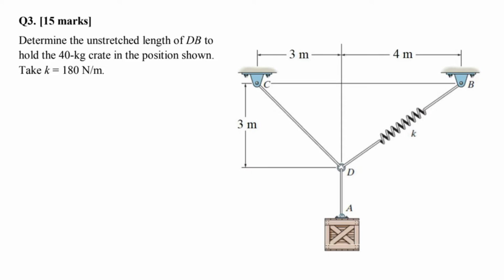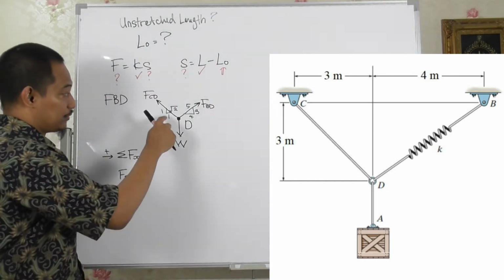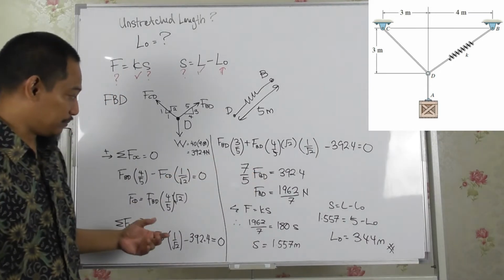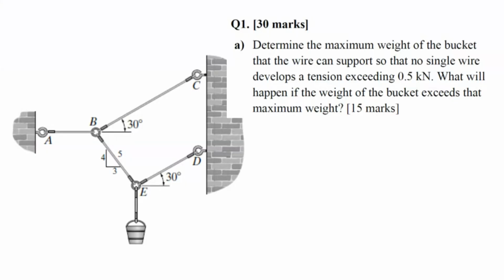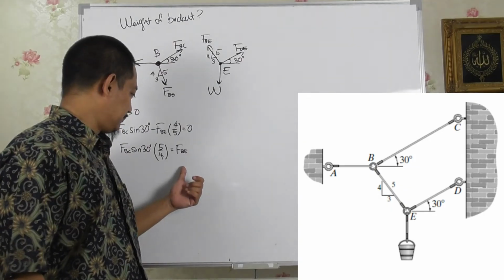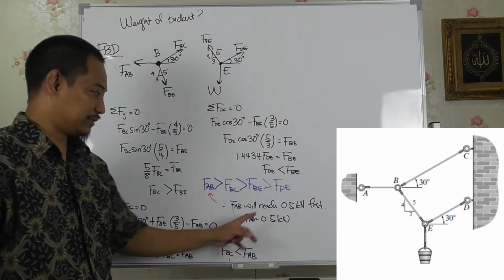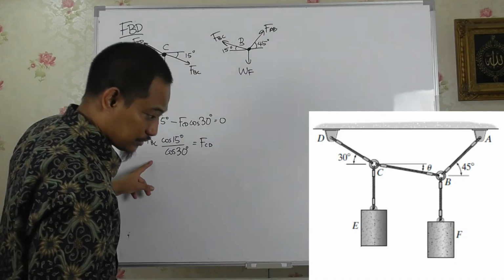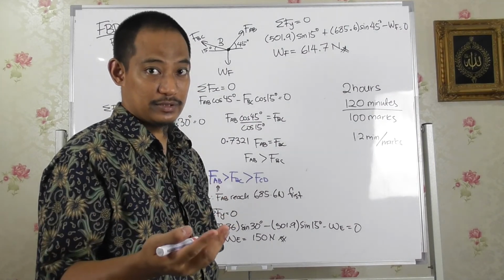Statics Tutorial - Ch. 3: Equilibrium of Particle - 2D Problem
In this tutorial, we will cover the previous exam questions related to Equilibrium of a Particle, specifically 2D Problem (Chapter 3: Sub-Chapter 3.1-3.3).

The pdf of the questions covered in this tutorial can be obtain via this

0:00 Introduction/Mindsetting
1:20 Question 1
17:58 Question 2
25:53 Question 3
45:57 Question 4
57:12 Closing Remark